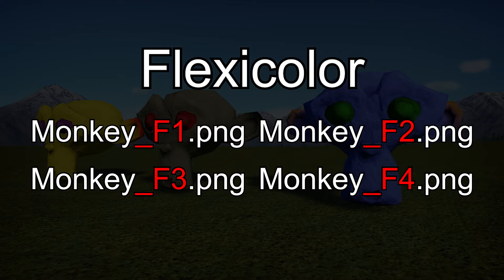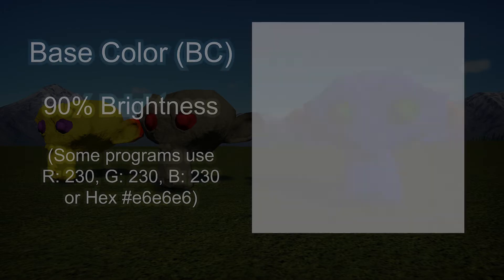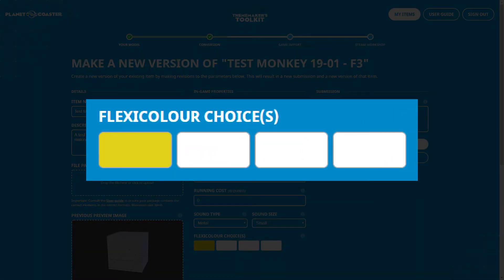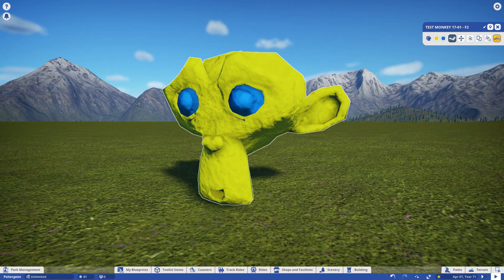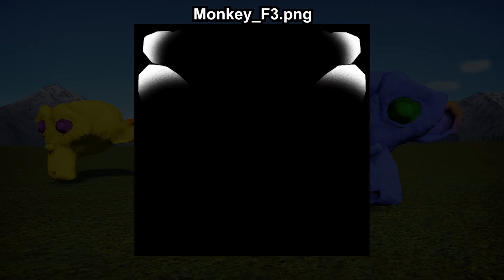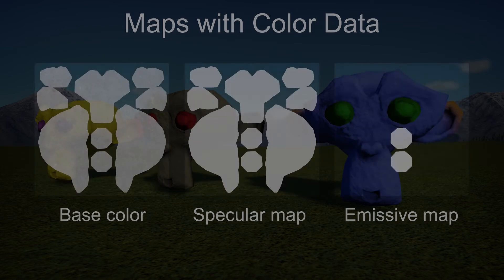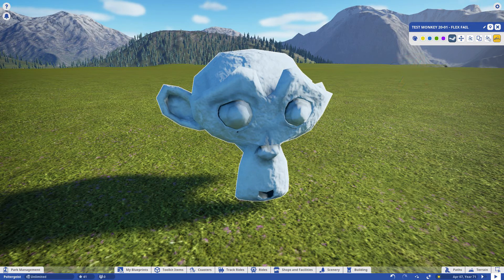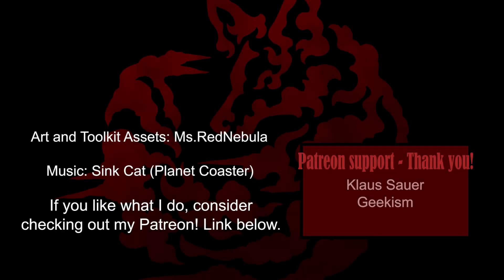Tutorial: Materials Pt 4: Flexicolors / Fix for Specular Bug (Thememaker's Toolkit)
For this tutorial, I'm covering how to make use of the flexicolor feature of Planet Coaster for your Thememaker's Toolkit items. This also includes a fix for the current bug where a flexicolor object with a specular map comes out all white. (When the bug is fixed I'll update this text :) )